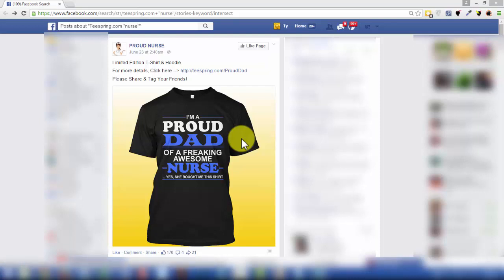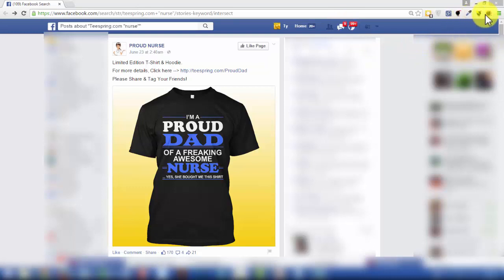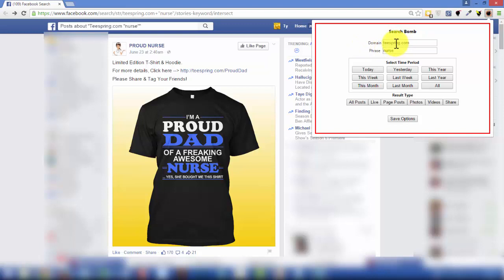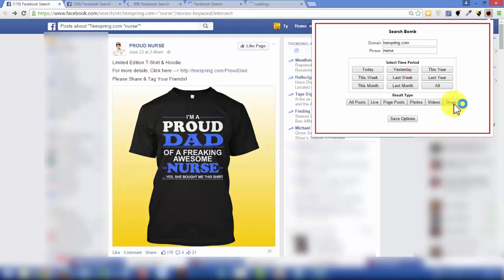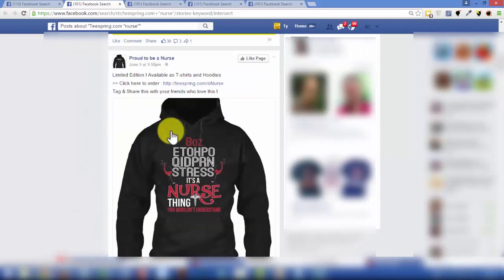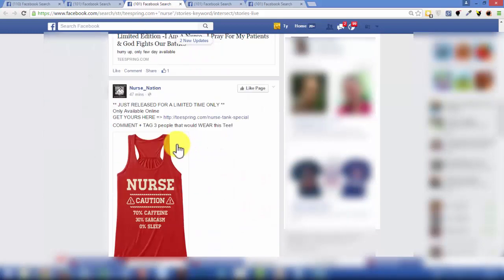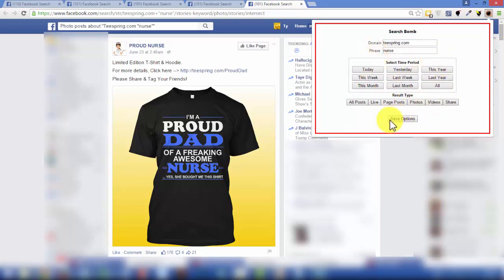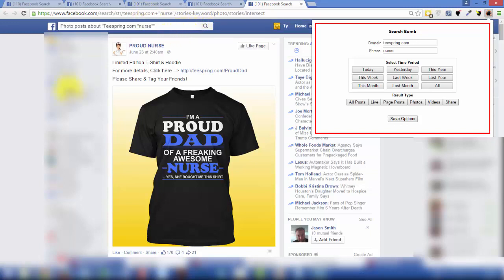Use FB Graph Searches To Find Shirt Ideas For Teespring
This is a quick How-To Video on the Chrome Plugin we created for the T-ShirtBomb.com community on how to use FB Graph Searches To Find Shirt Ideas.

This Tool Makes It Easy To...
Find Live Running Campaigns
Find Shirt Ideas On Facebook
Search Niches To See What Other Marketers Are Doing
Find Related Products To Sell On Your Site Other Than T-Shirts

We have a big list of Free Tools when you join the Community that will help you sell more shirts.